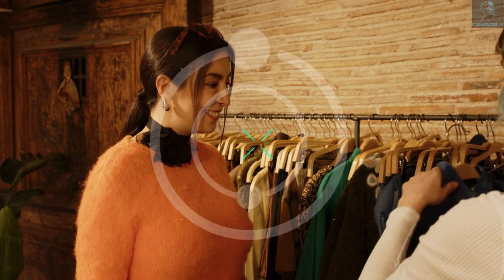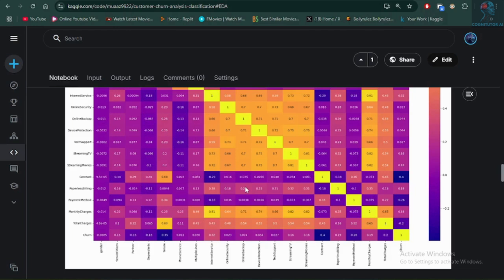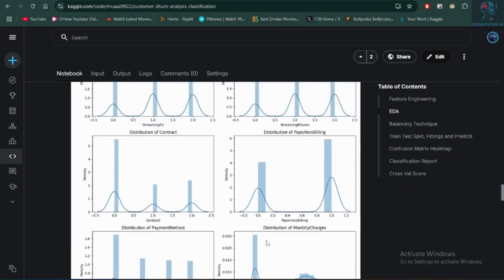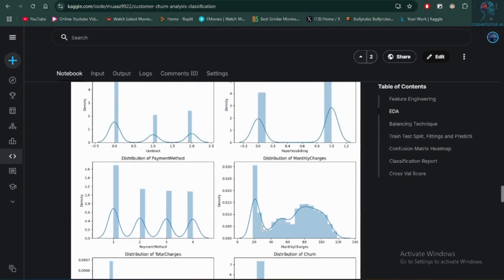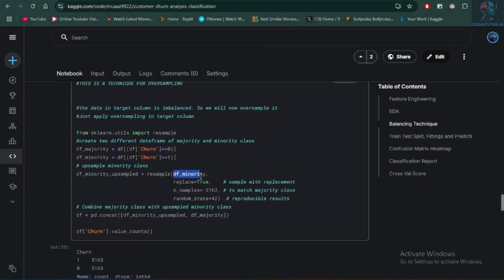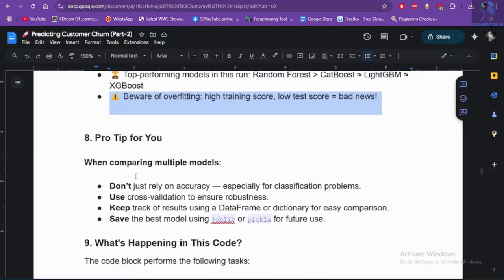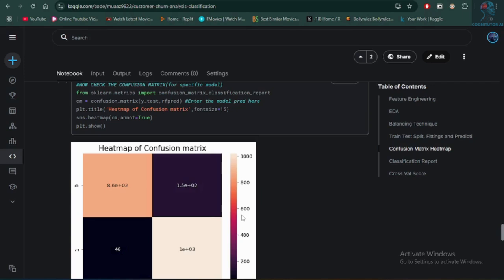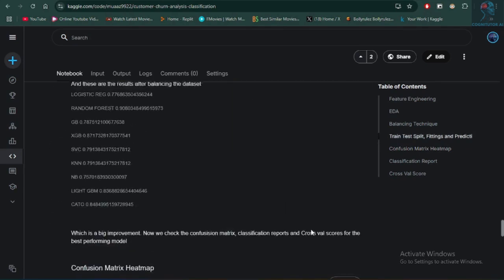Hands-On AI Project-2 | Customer Churn Analysis (Part-2) | Python & ML | Business-Ready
🚨 Customer Churn Analysis Using AI – Complete End-to-End Project in Python! 🔍📉

Want to build a real-world machine learning project that helps businesses predict customer churn and boost retention? This video is your complete hands-on guide to creating a Customer Churn Prediction model using Python & Machine Learning, step by step!

Whether you're a data science beginner or an aspiring AI professional, this tutorial walks you through the entire process – from data loading and cleaning to model building, evaluation, and interpretation.

🎯 What You’ll Learn in This Video:
✅ What is customer churn and why it matters
✅ Loading and understanding churn datasets
✅ Building machine learning models (Logistic Regression, Decision Trees, etc.)
✅ Evaluating accuracy and performance metrics
✅ Interpreting results to drive real business decisions

👉 Machine Learning & AI Real-World Projects (END-TO-END)

💡 Perfect for:
✔️ Data Science Students
✔️ Python & AI Enthusiasts

Stay updated with easy-to-follow tutorials on AI, Machine Learning, and Data Science.

What’s your favorite real-world Ai application?
Let's Discuss